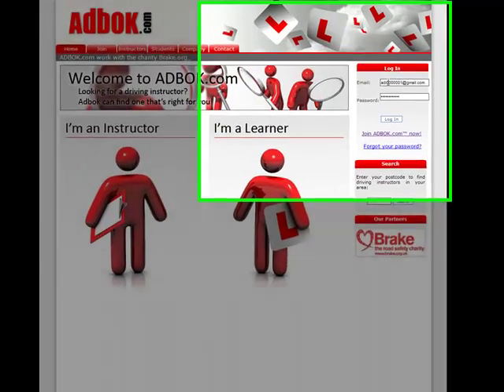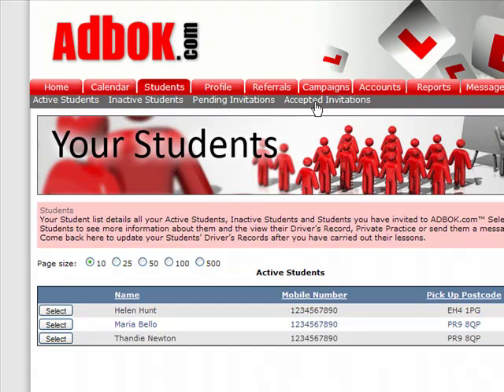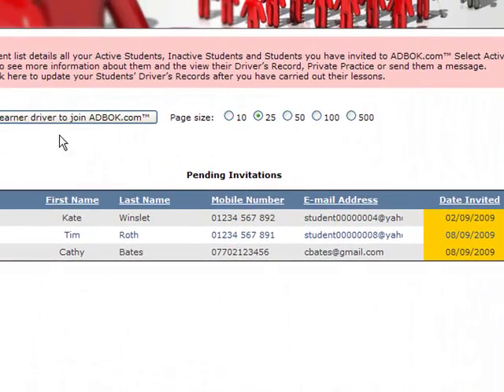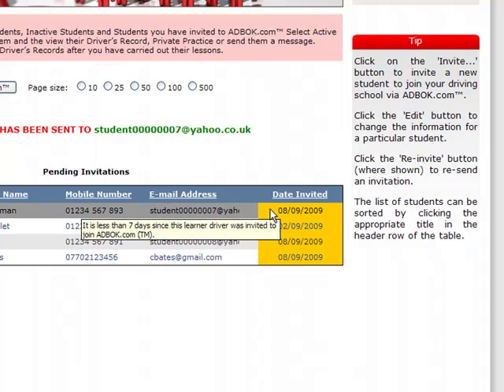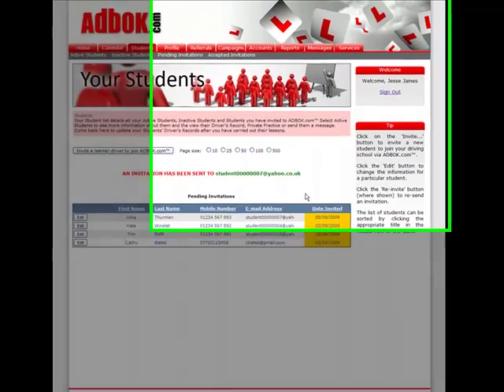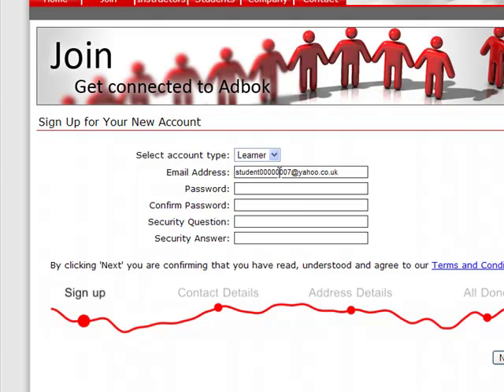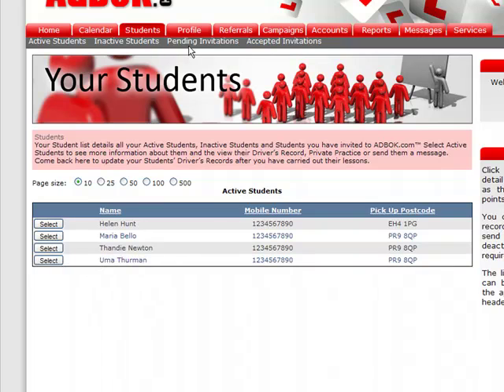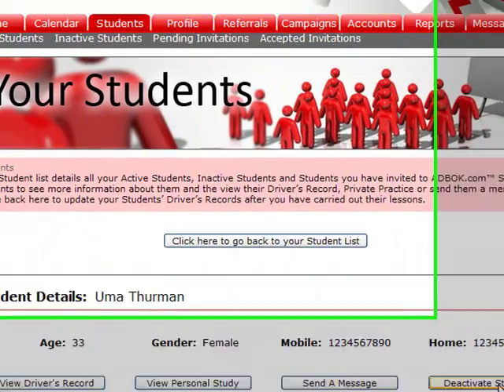How Driving Instructors Invite Existing Students to ADBOK.com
This video explains how Driving Instructors on ADBOK.com can invite their existing Students to join ADBOK.com.  Driving Instructors will never be billed for inviting their existing Students.